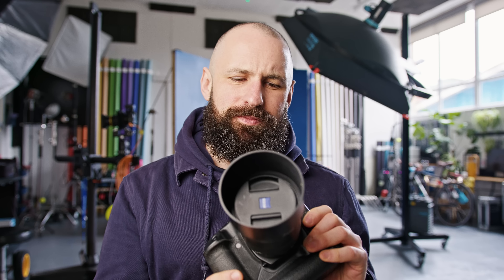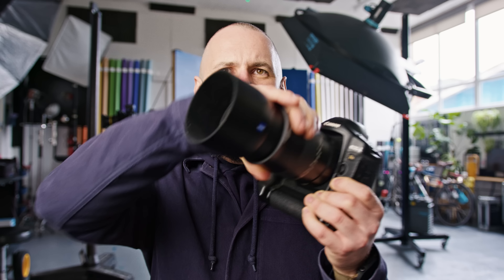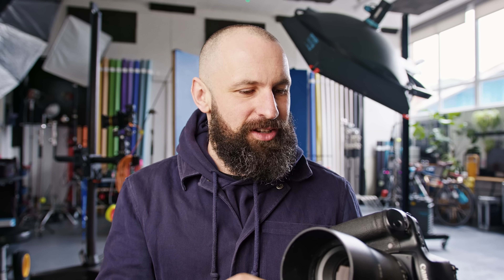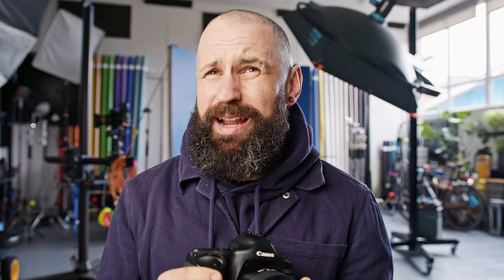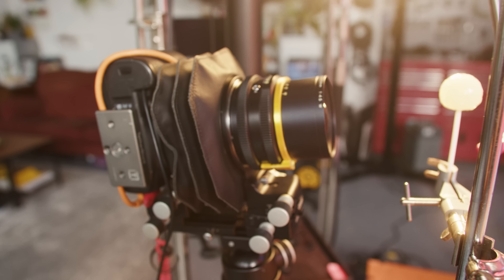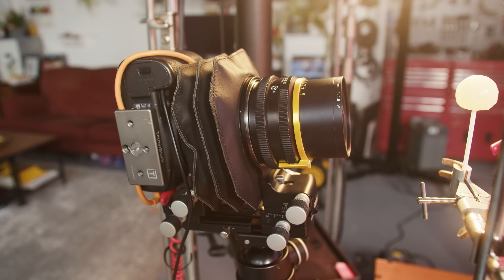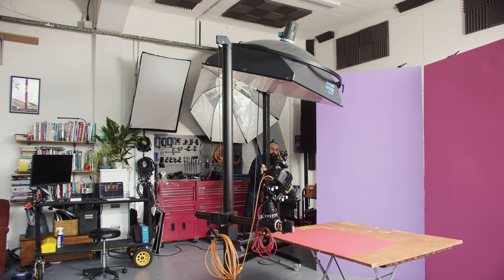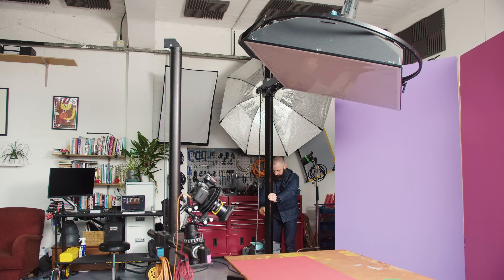Untold Secret: Game-Changing Gear for Amateur Photographers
Don't fall into the beginner photography trap of not buying the really important gear and kit that you need. There is so much on sale out there, and of course, as will all beginners, we often find ourselves buying the wrong things.

In this video I talk about where I would put my money as a professional photographer.